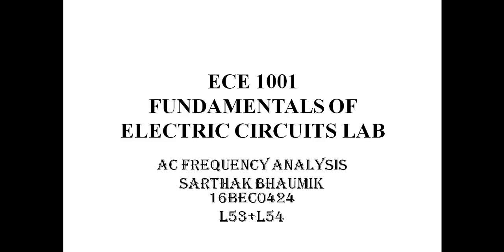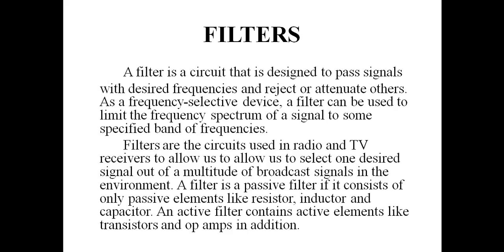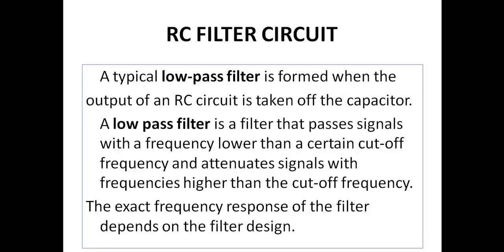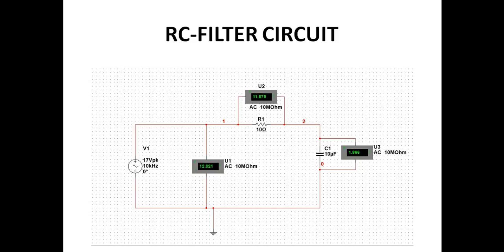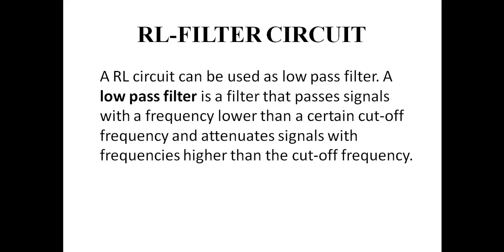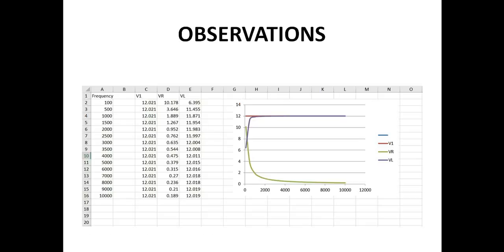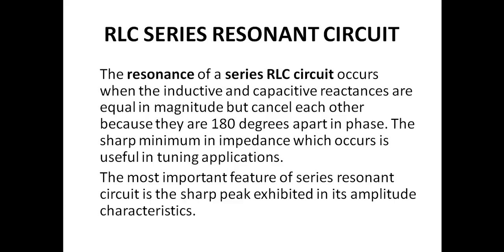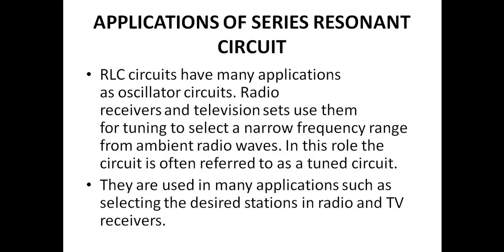VIT task BEE